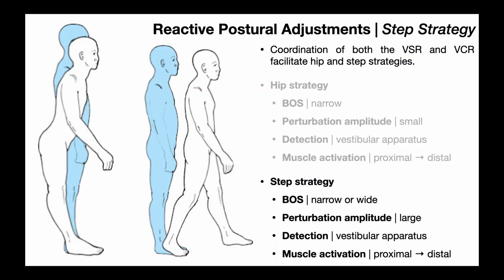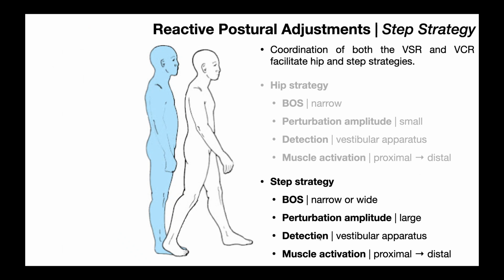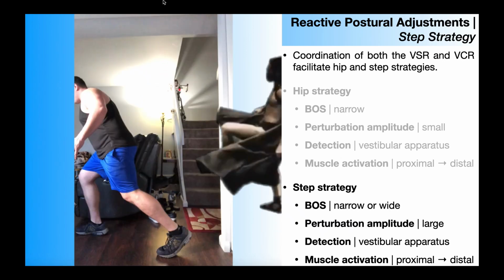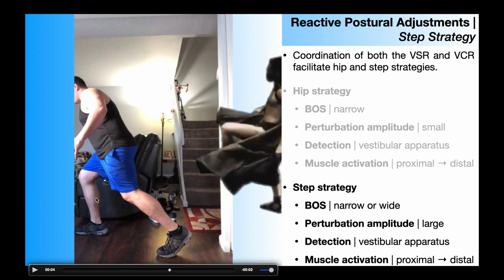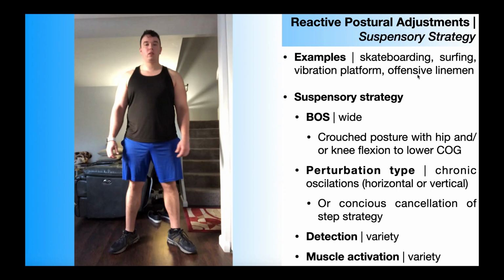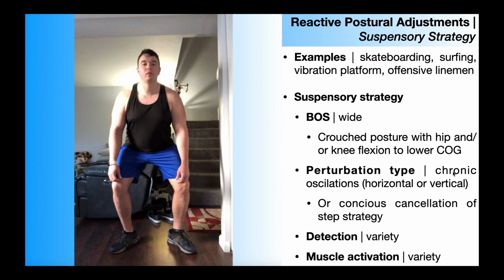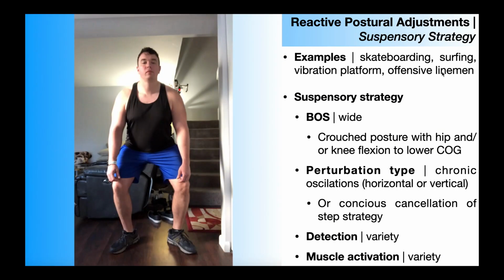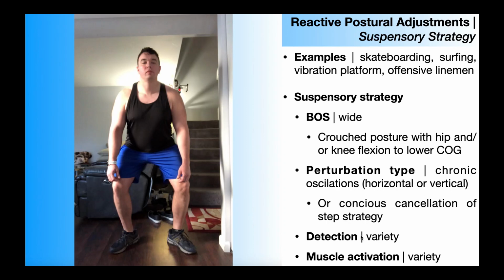RPAs EXPLAINED [Part 3] | Step & Suspensory Strategies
In this video, we explore the requirements and patterns for step and suspensory strategies, two commonly taught reactive postural adjustments (RPAs).